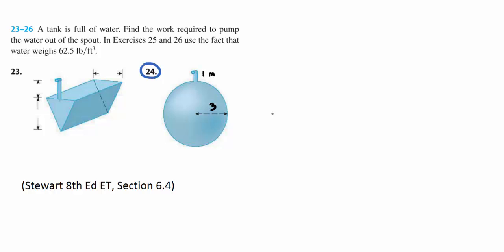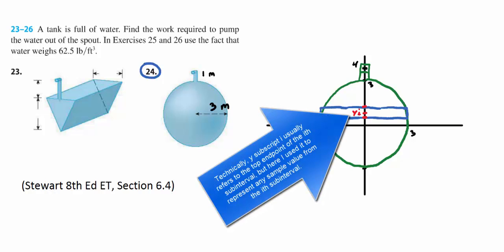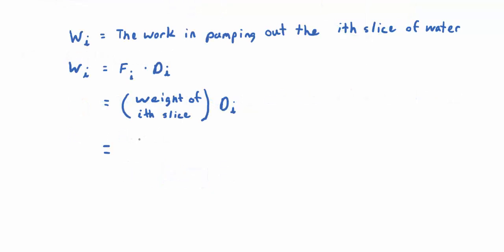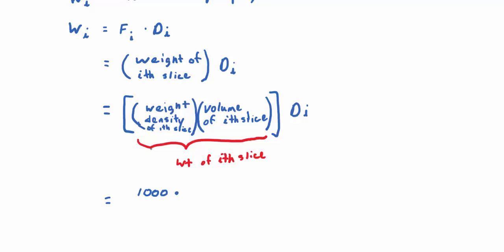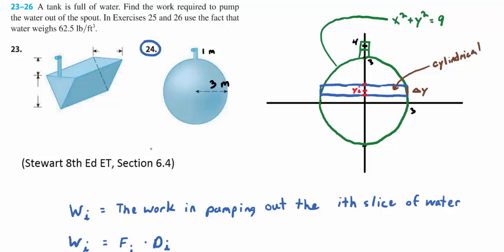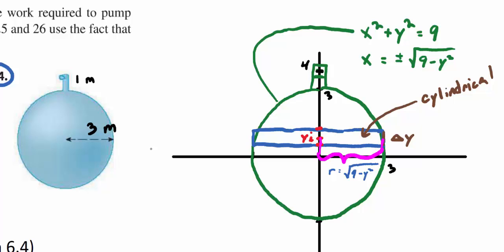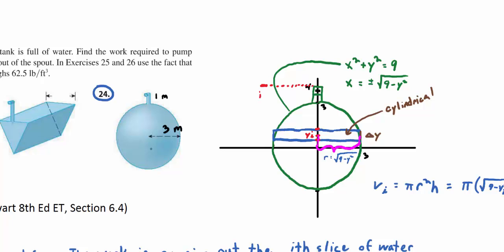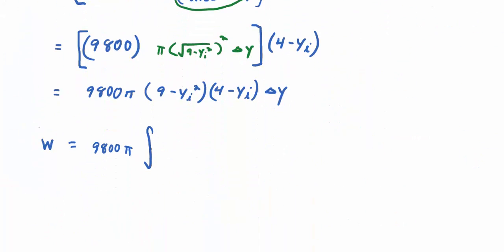Example: Work Done Pumping Water Out of a Tank